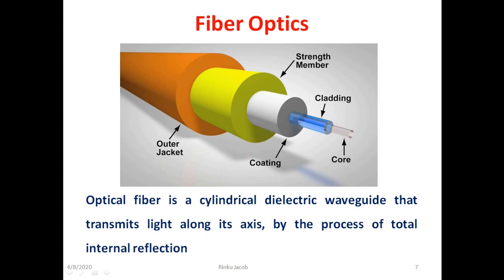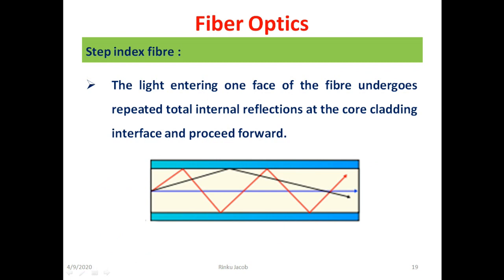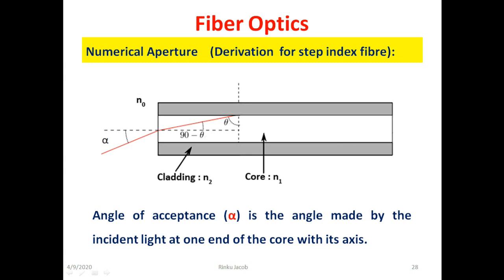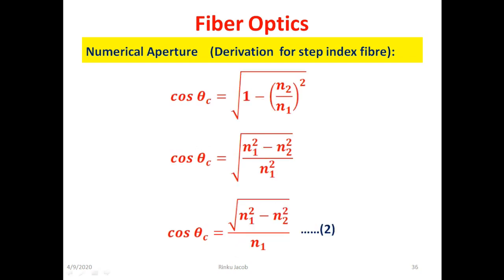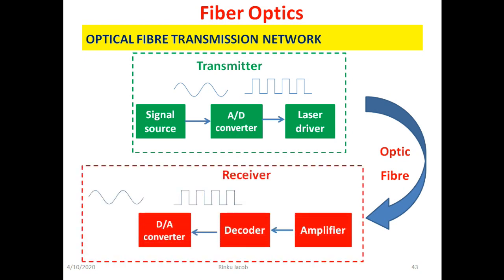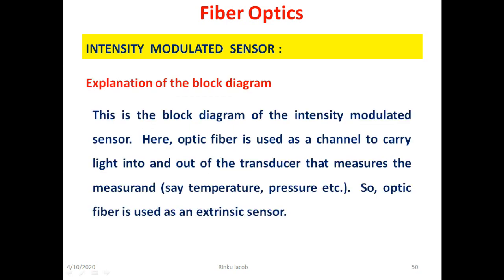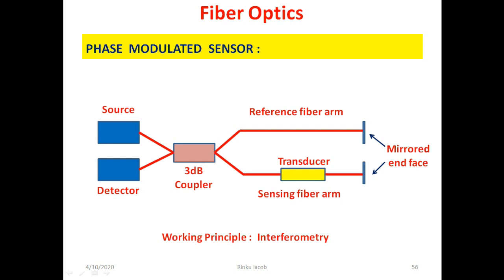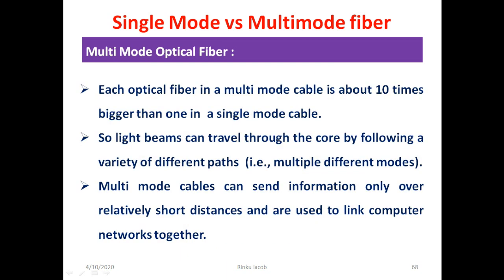Lecture on Photonics - Part 3 by Dr. Rinku Jacob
This lecture is on Photonics. Prepared as per the KTU syllabus 2019 of Engineering Physics A (PHT100).  This lecture is based on the second part of the module 5 and it is the third and final part of this session